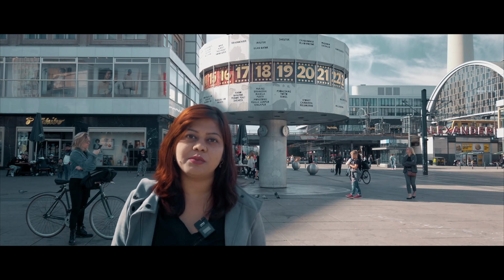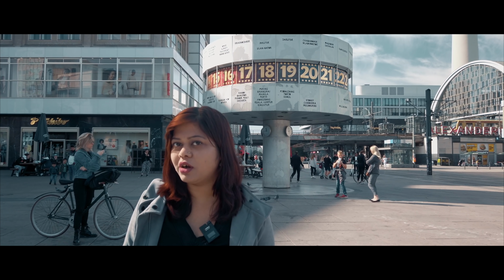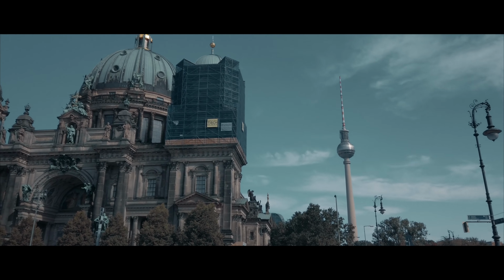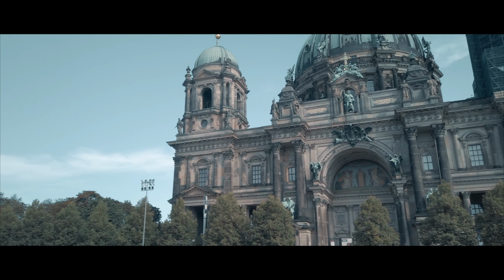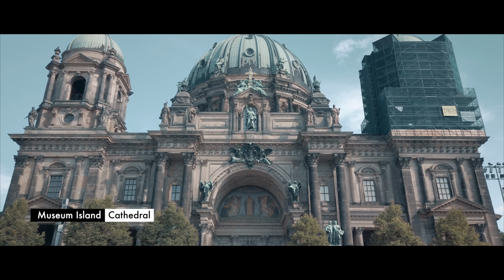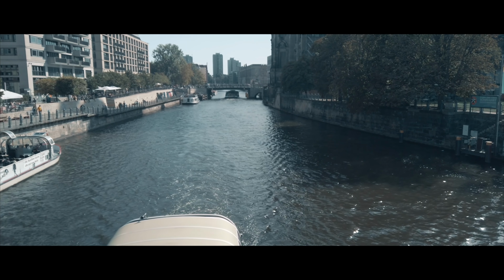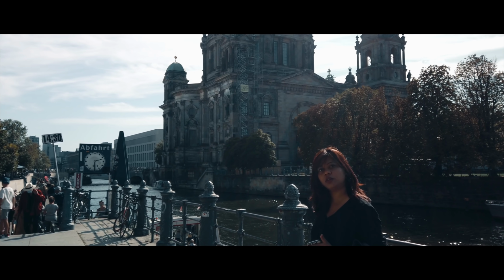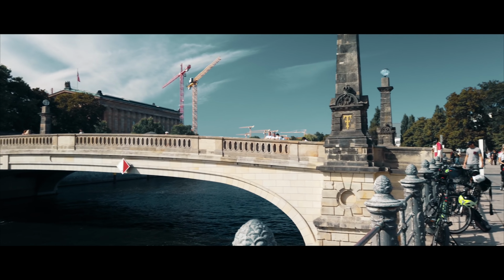Berlin City Tour, Germany 2020 | Travel Vlog Day 1 Ep 1 [4K]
Join us for a virtual city tour of Berlin - the capital city of Germany in 2020. In this city tour travel vlog of Day 1 Episode 1, we have covered some of the popular places and the rest are covered in the next vlogs.

⏰ Chapters ⏰

0:00 Start
0:32 Alexanderplatz
0:56 World Clock
1:39 TV Tower
2:21 Central Cathedral (Berliner Dom)
3:00 Old Museum
3:35 National Gallery
4:40 Spree River
5:43 DDR Souvenir Shop
6:20 Old Market

We would love to hear your feedback and comments too.

Hasta la vista!  Until next time 😊
Life Beyond Cage